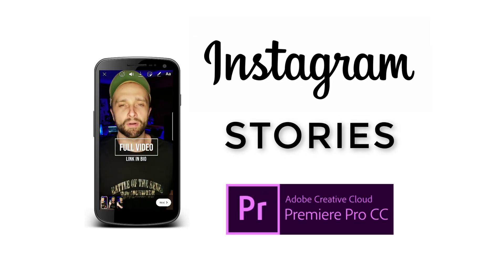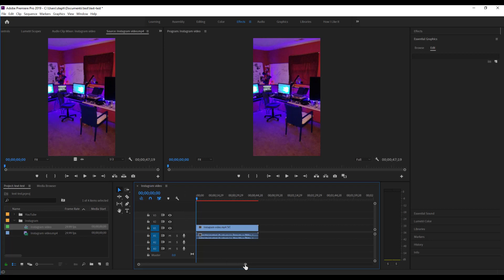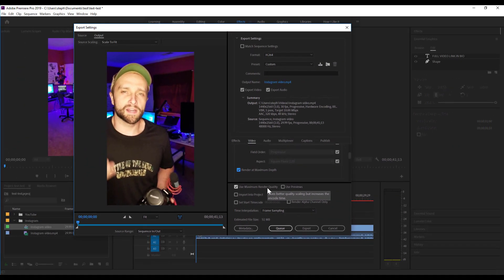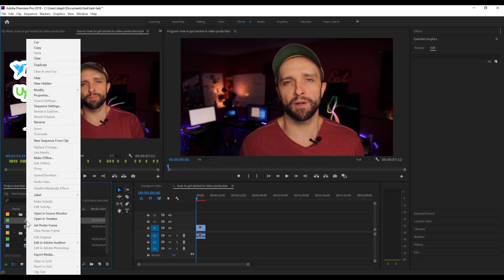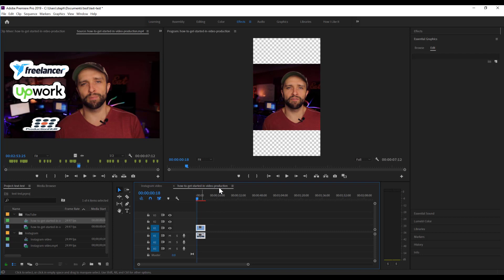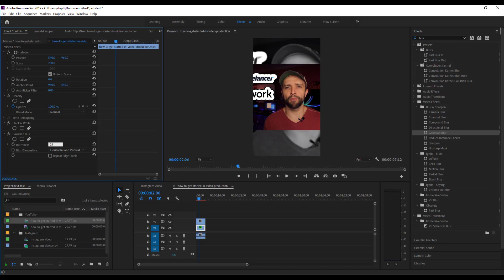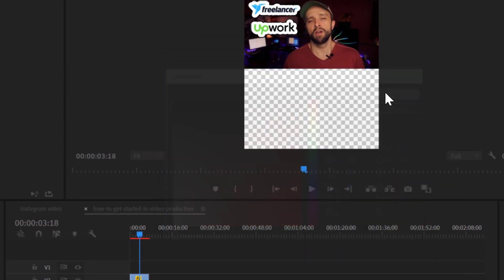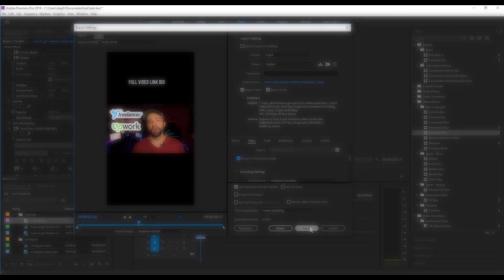How To Export Video For Instagram Story Premiere Pro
This video explains the process of exporting video from Adobe Premiere Pro for Instagram stories.

Instagram Stories videos are natively vertical with a 9:16 aspect ratio (usually translated to a resolution of 1080x1920).

You can create videos for your Instagram Story using Adobe Premiere Pro, but having the proper settings before you begin a project can save you a lot of headache when exporting.

The first thing you want to do is ensure the sequence settings are setup to accommodate vertical video.

If you've already created horizontal video in Premiere Pro (16:9 aspect ratio or 1920x1080 resolution), DON'T WORRY - you can still create video for you Instagram Story by updating the sequence settings.

I'll also review how you can take your horizontal video and - with a few editing tricks - make your horizontal Instagram Story video more interesting.

Get creative with the Digital Media Pocket Knife! I'll give you the tools to get the job done.

Send Your Swag:

Stephen Kwiecinski
1206 Fulton Avenue
Winthrop Harbor, IL 60096